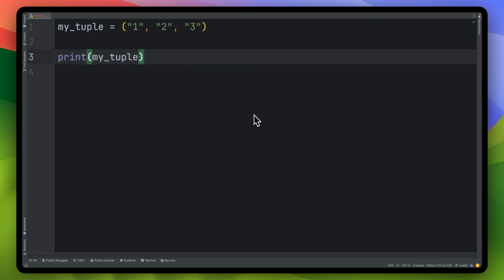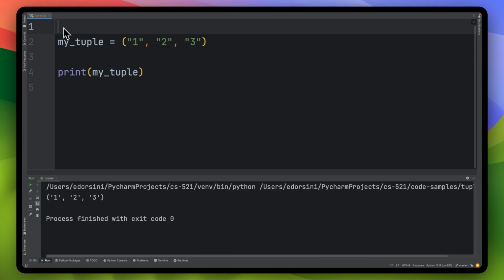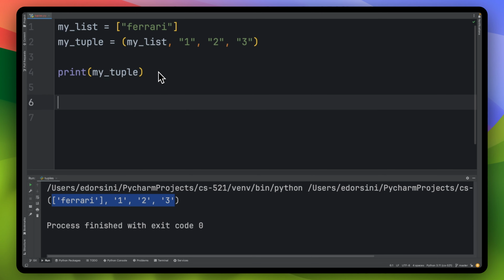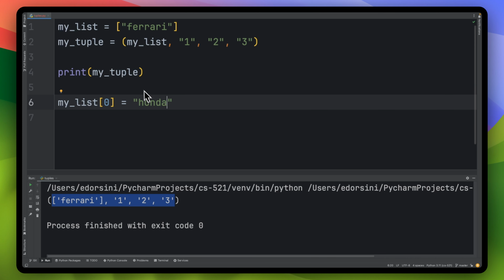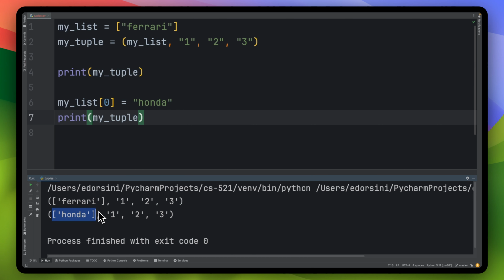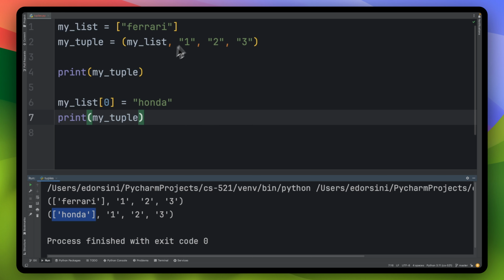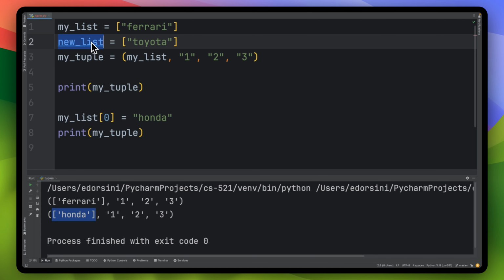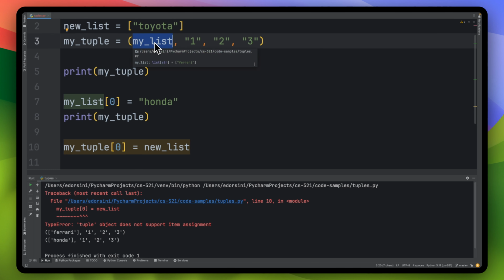24 - Be Careful with Tuples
While tuples themselves are immutable, meaning their structure (size and elements) cannot be changed after creation, the elements within a tuple can be mutable objects, such as lists. This can lead to scenarios where a tuple contains a list, and the content of that list can be modified.